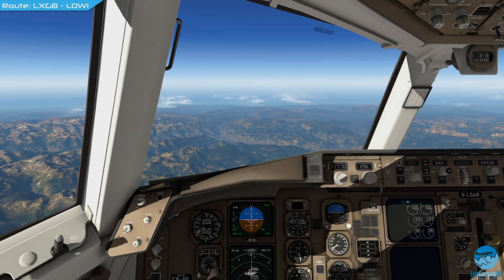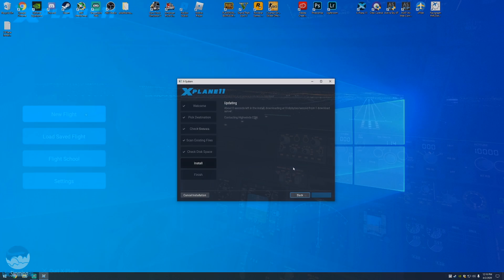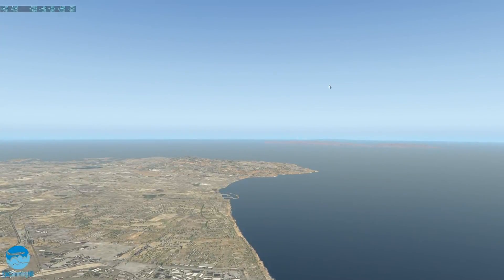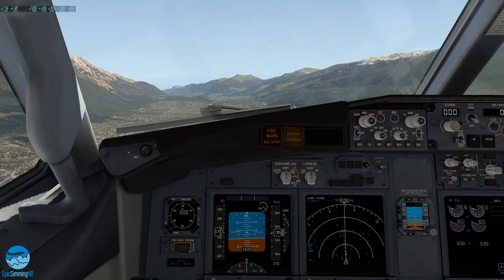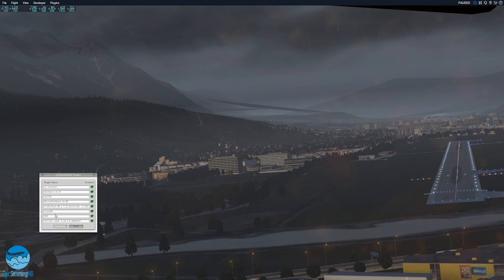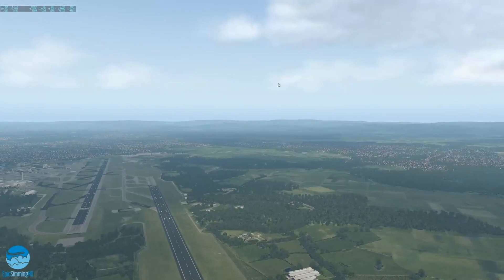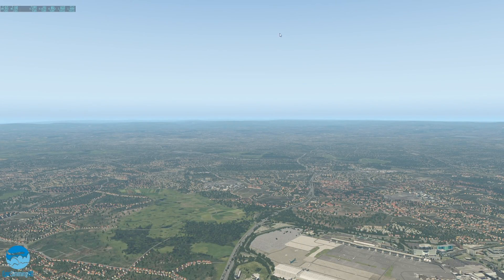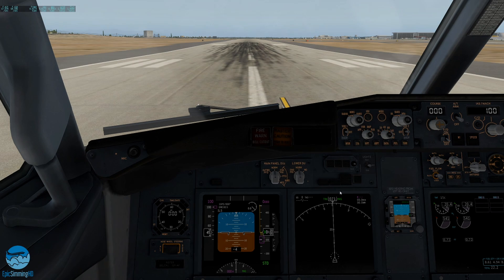X-Plane 11.50 Vulkan Update! First Impressions...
EpicSimmingHD goes through the installation and test of the new Vulkan update!